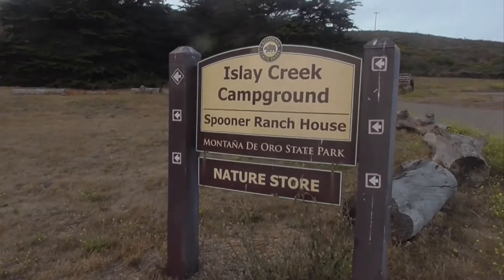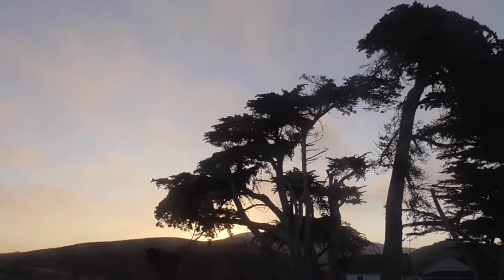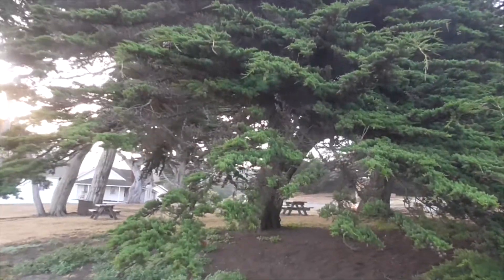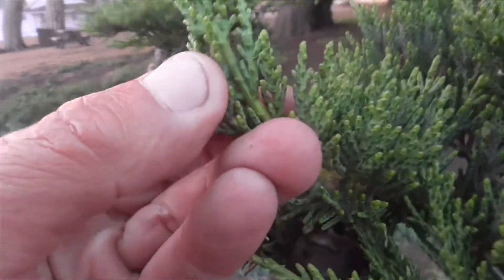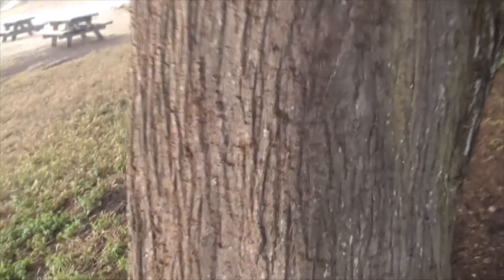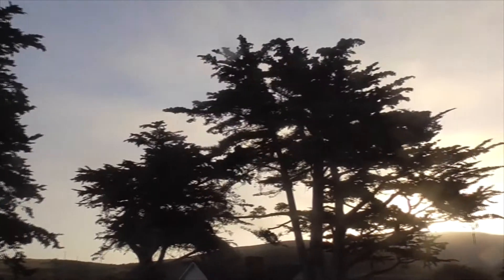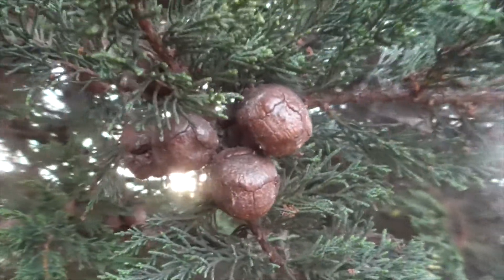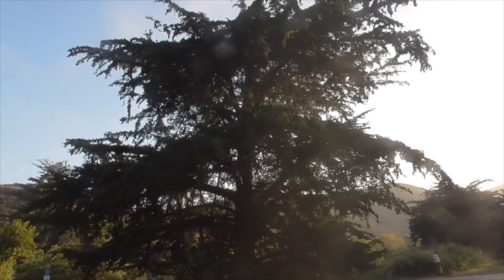Monterey Cypress - Hesperocyparis macrocarpa - Native California (formerly Cupressus)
Short documentary on our super cool Monterey Cypress Hesperocyparis macrocarpa along the California Coast. formerly known as Cupressus macrocarpa